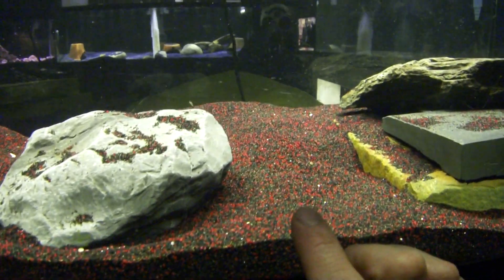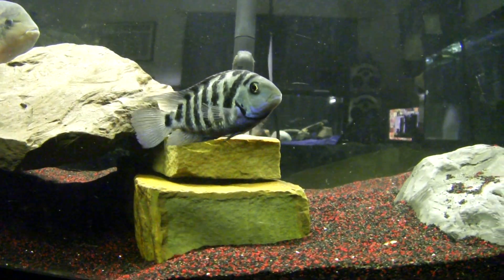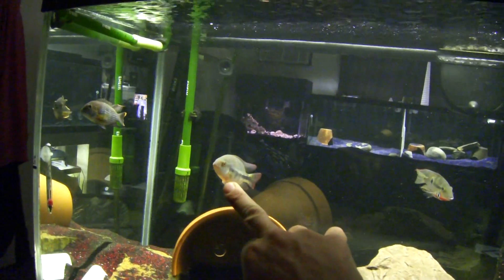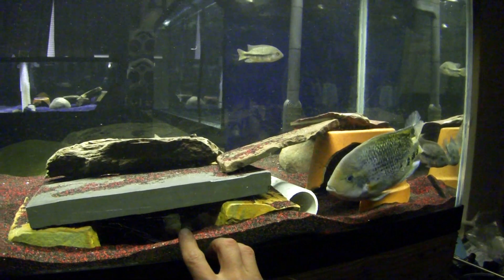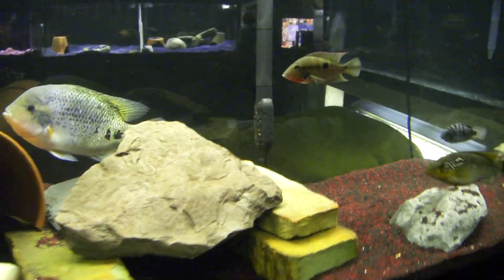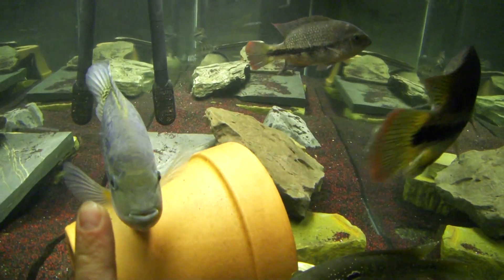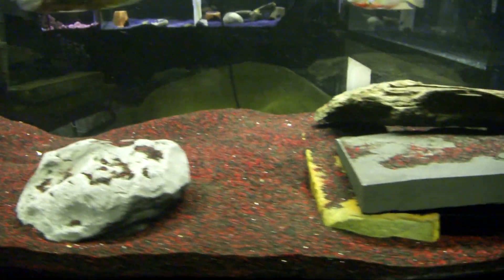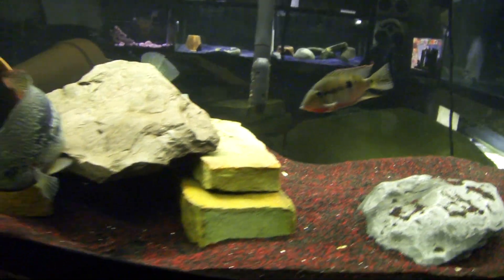Red 125 substrate swap complete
The Gf and I finished the substrate swap in her 125. The tank has been re arranged and the pecking order has restarted for territory. So far the synspilum and Dovii have clashed the most. The new substrate that we added is Black Diamond blasting sand 30-70. It's pretty cheap and looks good.